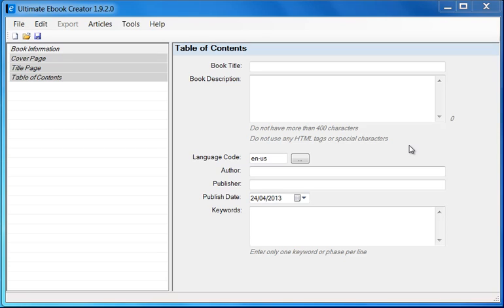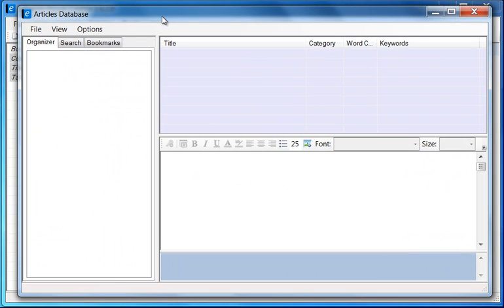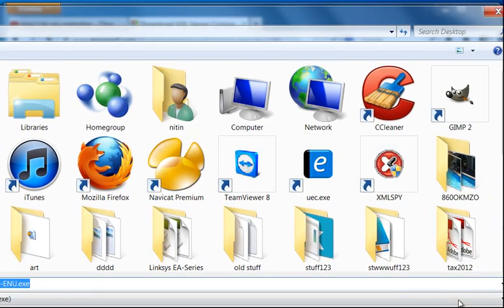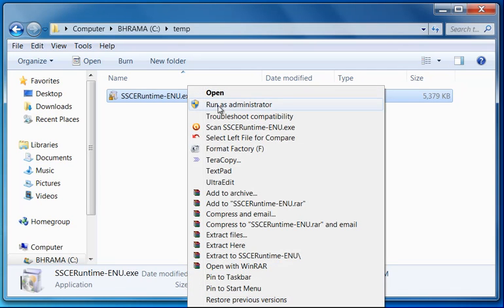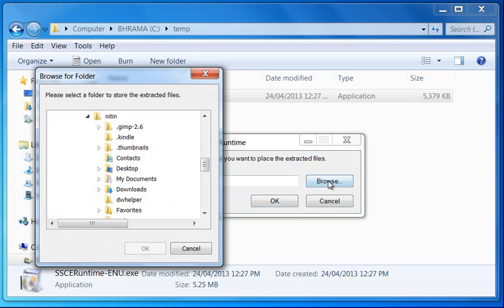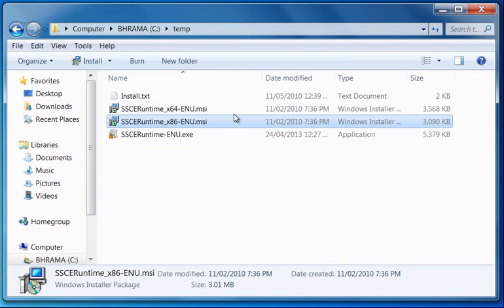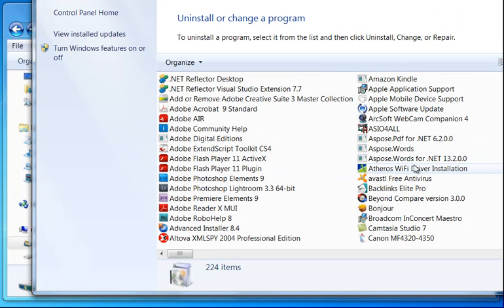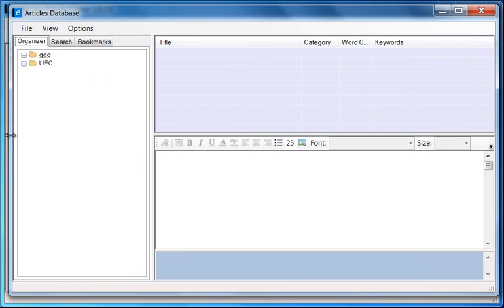Supported Output Formats That Can be Generated with Ultimate Ebook Creator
This video shows you all the file formats that can be generated with Ultimate Ebook Creator. For example, MOBI, EPUB, MS Word and PDF. Please note in order to generate an Amazon Kindle MOBI file, you will need the download and install the KindleGen tool. See the KindleGen tool video.